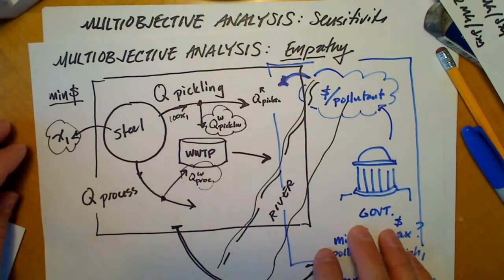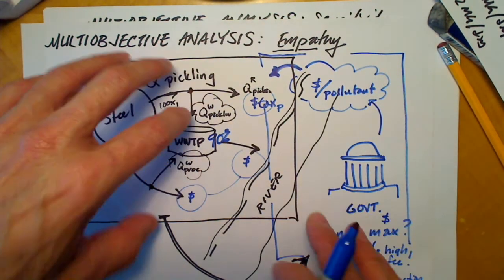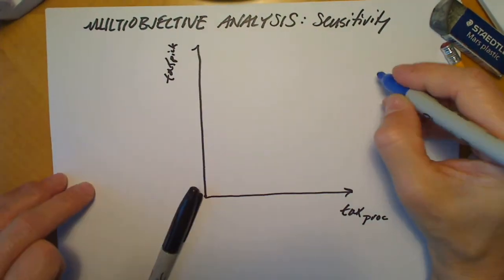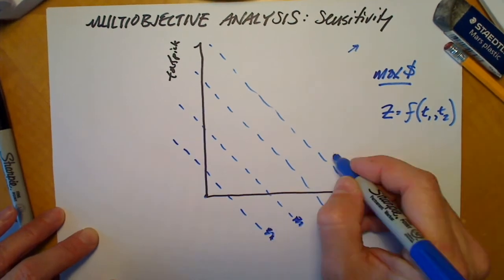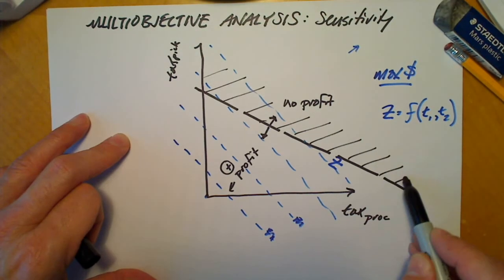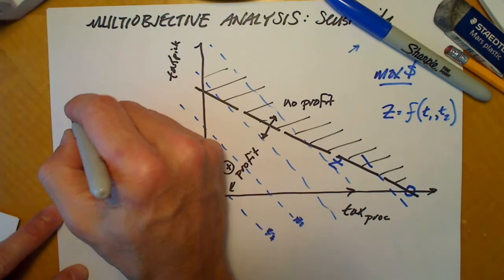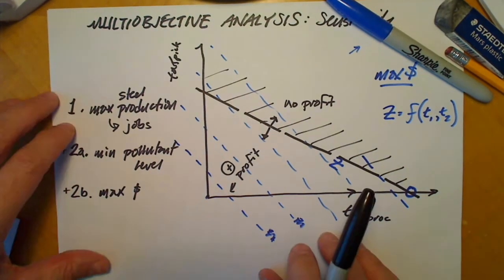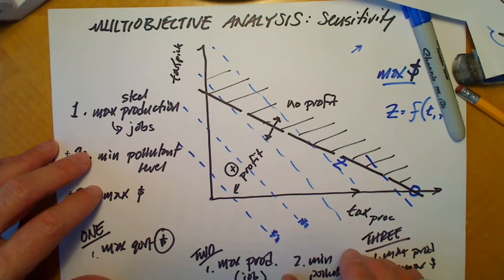Multiobjective Analysis: How should City Govt set effluent taxes?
The government objectives in this wastewater treatment example from Revelle, Whitlach, and Wright are ambiguous.  Using Excel Solver, create three solutions: 1) max govt revenue, 2) max steel production, then without reducing steel production min pollution to river, and 3) max steel production, then without reducing steel production, max govt revenue.